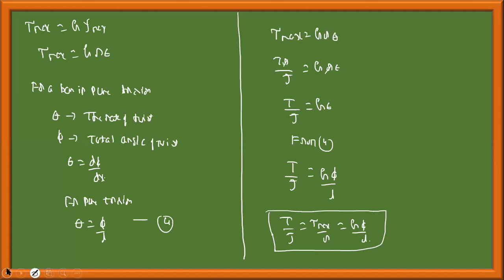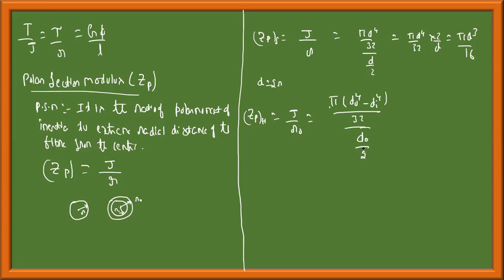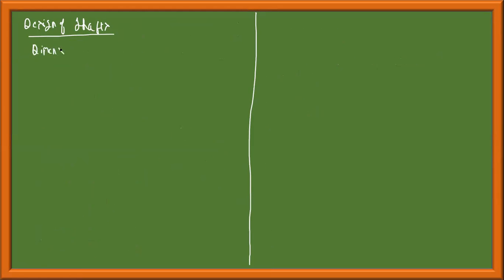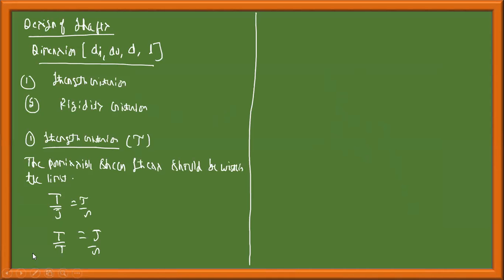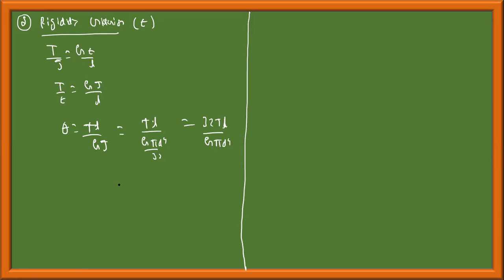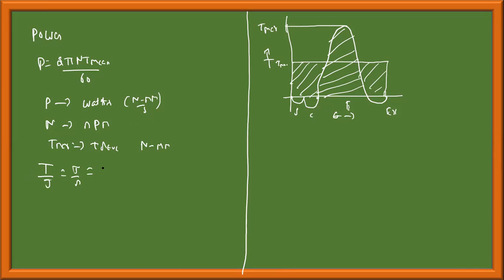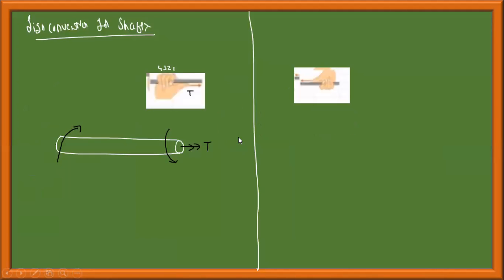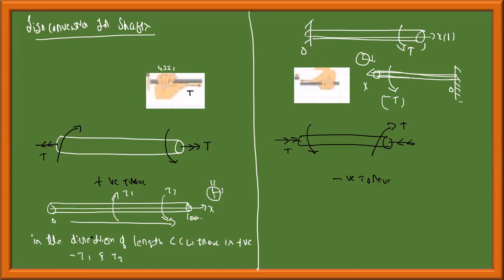Mechanics of Materials - 18MT33 Mod 5 Lec 3 Torsion